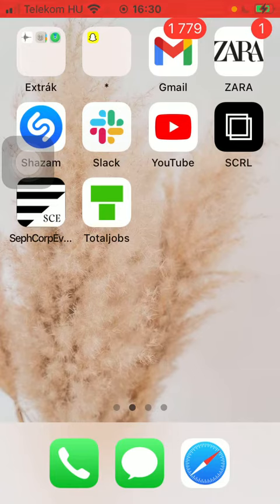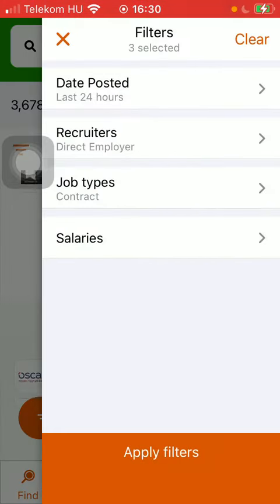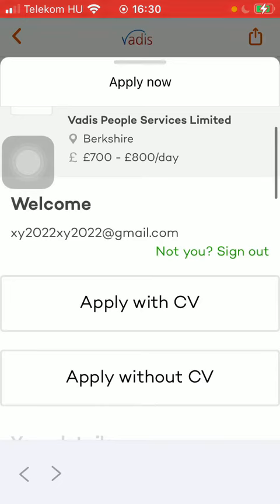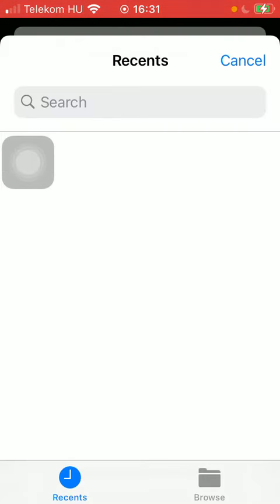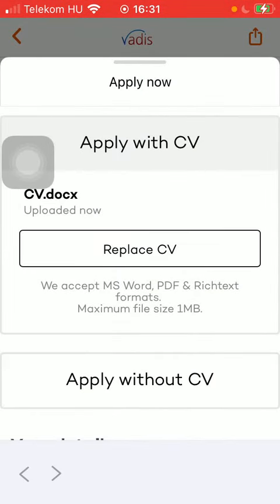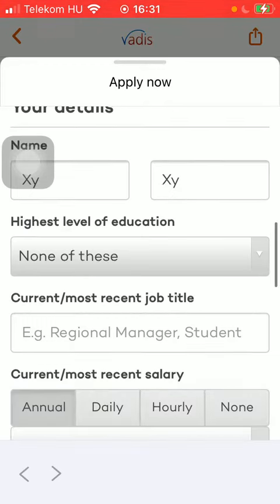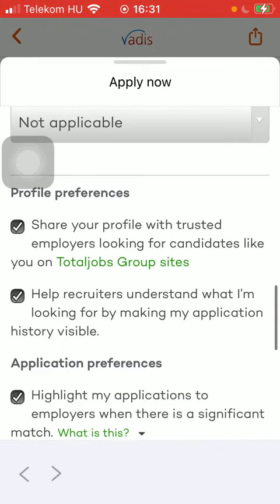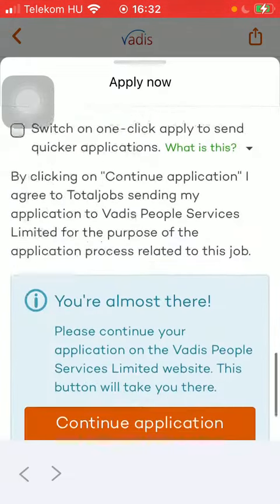How to apply for a job reposition on Totaljobs?